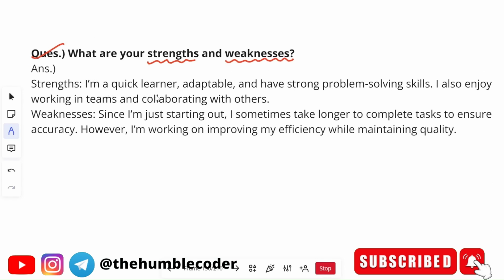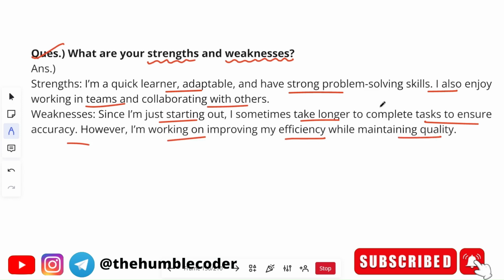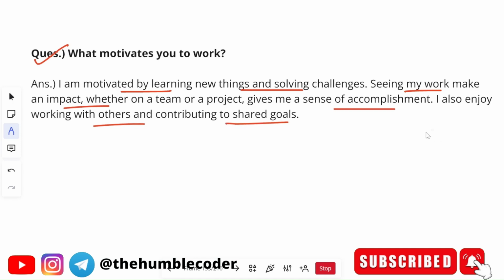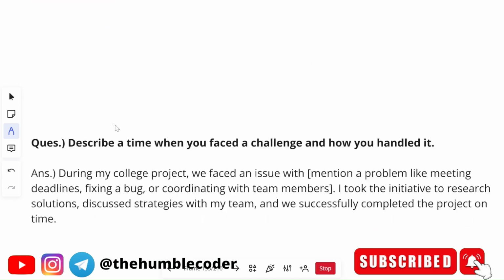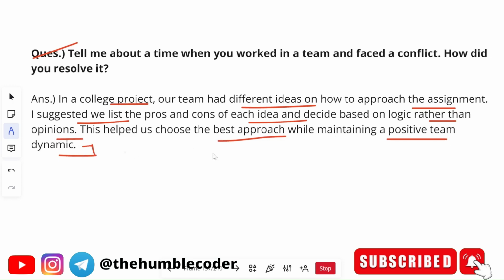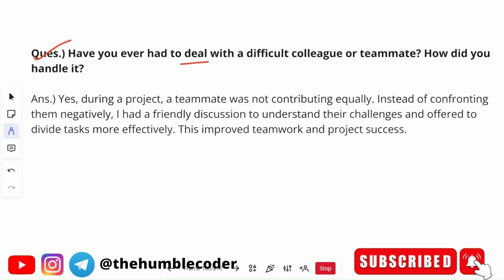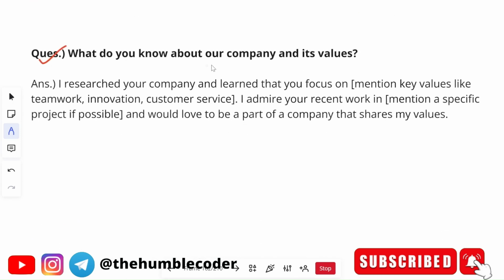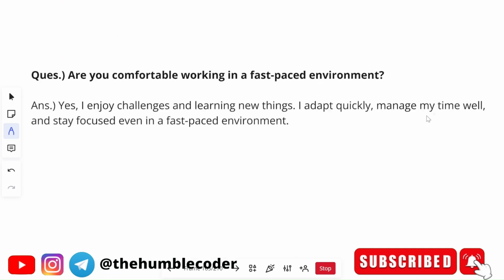🔥Infosys System Engineer Managerial Interview Experience | Exact Questions | Most Asked Questions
infosys technical ability questions 2025
infosys previous year questions with solutions
infosys previous question papers with solutions
infosys reasoning ability questions and answers
infosys reasoning ability questions and answers 2025
infosys reasoning ability questions
infosys reasoning ability preparation
infosys puzzle questions with answers
infosys puzzle
infosys puzzle questions 2025
infosys puzzle questions
infosys puzzle solving tricks
infosys numerical puzzle questions
infosys system engineer puzzle questions
infosys reasoning ability
infosys system engineer mysore training
infosys system engineer training syllabus
infosys system engineer training experience
reasoning infosys
infosys logical reasoning questions and answers
puzzle reasoning infosys
infosys system engineer reasoning ability questions
logical reasoning infosys
infosys aptitude
infosys assessment test
infosys technical analysis
infosys assessment
infosys hackwithinfy previous year questions
infosys aptitude one shot
infyme infosys
infosys dbms
infosys login
infosys 2025 hiring
infosys 2025 system engineer hiring
infosys exam pattern
infosys system engineer hiring exam pattern 2025
infosys 2025 hiring exam pattern
infosys test pattern 2024
infosys test pattern
infosys sp exam pattern
infosys 2025 batch
infosys 2025 placement
infosys target 2025
infosys preparation 2025
infosys 2024 hiring
infosys specialist programmer exam
infosys specialist programmer exam pattern
infosys campus hiring 2024
infosys campus hiring
nfosys system engineer recruitment 2025